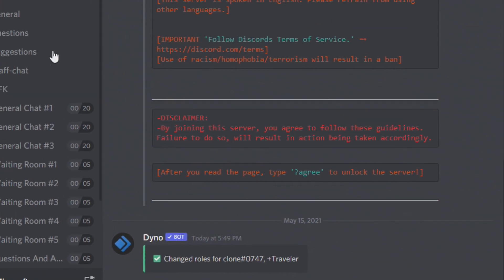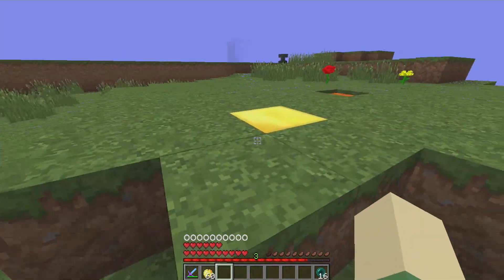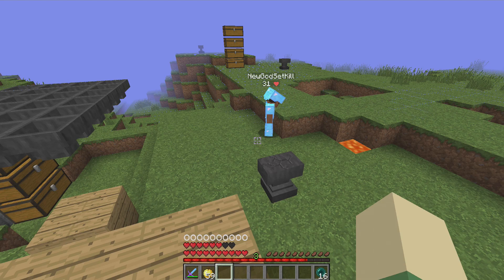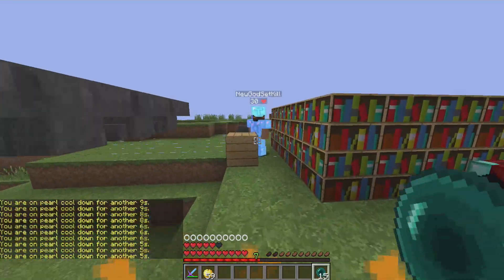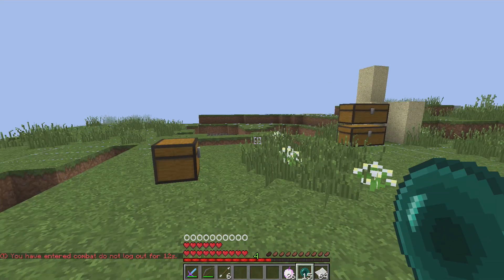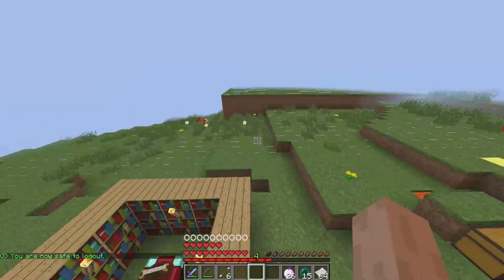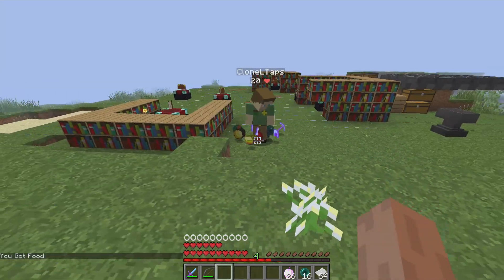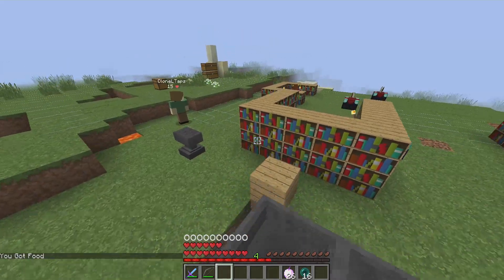Factions Utility Plugin, Big Updates! - Minecraft Server Development (Non P2W Factions) Ep 5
Reinventing Minecraft factions by developing my own server and coding my own plugins! In this specific video I create a factions utilities plugin which includes a custom health bar that appears above players heads, combat tag timer, ender pearl cool down, loot protection system, log out entity (in case of combat logging), golden apple timer and part of the factions plugin. There is also more new stuff such as the custom mob spawners but I plan to talk about that along with the custom jar in a upcoming video.

⏱️TIMESTAMPS⏱️

📐Back Story🌎
If you did not know I use to play Minecraft factions a few years ago where I mostly played on a server called CosmicPvP but I quit to focus on real life such as outdoor activities and going to college. When I played factions, I mainly focused on pvp, raiding, cannon designing, and base defensive layouts. Since then, I have been working towards getting a degree in electrical engineering. During this path I was required to take multiple computer sciences classes where I learned to code in Java.

📉Downfall of Factions📉
Now, at this point I have not played Minecraft in a while, but I remembered how p2w (pay to win) cosmic pvp was as well as most other faction’s servers so I decided that I should try to make my own! I also found that factions servers in general were dying due to several factors such as it being too time consuming, pay to win, complicated, and competitive. I think another key factor is that most of the faction YouTubers have moved on as well as most of the early players and without the key advertisement for new players the game mode will slowly die out.

💲How Will I Fix Faction's P2W Issue?💰
First let me be very clear this is not and will never be a Cosmic PvP test server. Anyways since I have identified a problem how will I fix it you might be asking. Well first my goal is to remove the pay to win part from factions which will give all players regardless of their financial situation a more or less equal playing field. I am going to do this by removing all loot boxes, crates, kits, and all other pvp based items from the server shop. I also give all players the ability to fix their gear and use any item they wish regardless of their rank. The only items and rank attributes you can buy with real money are quality of life items as well as cosmetic items which are needed to keep the server financially stable.

🔥My New Revised Factions Game Mode!🔥
Another common issue with Minecraft faction servers is that it is too time consuming since you have to constantly watch your base walls and most of your time is spent building / repairing the base. Now this is fun for a while, but it gets old since there is minimal time to relax. This is where my idea comes in which will revolutionize the factions game mode! This new game mode will give players the flexibility to have real life obligations while giving a balanced fun base feel which rewards hard work but does not punish the casual player.

💻My Role as Owner and Developer💻
I often find that most Minecraft servers are highly disconnected from their actual player base which leads to some very questionable decisions. The way I am going to remedy this on my server is by running almost every idea by the players before I implement them into the game. Most of this communication between me and the players will occur over discord so make sure you join it so your opinion can be heard! I will also be sole the developer of ForifiedPvP which is my server where I will also be the owner and core YouTuber. This is highly beneficial to the player because I will always know every little aspect of the server which makes communicating via discord, in game and over YouTube a lot easier! If you have any question, please leave them in the comment section bellow or in my discord server. Anyways I hope you all enjoy this journey of me coding Minecraft spigot plugins!